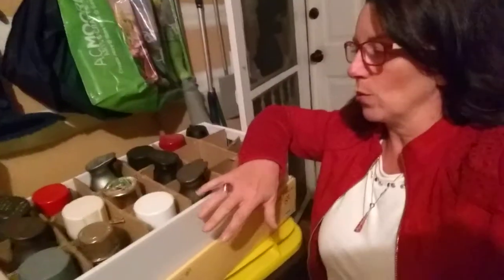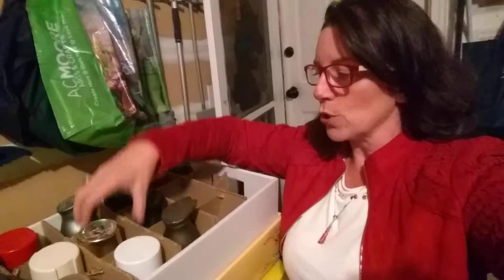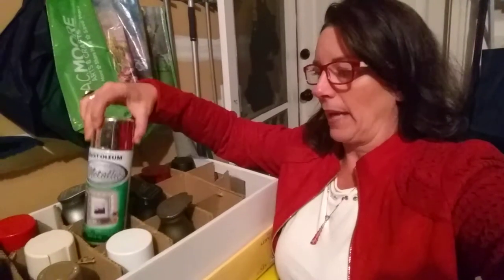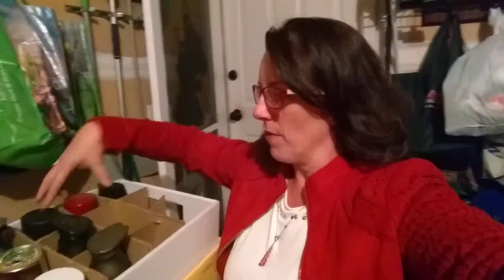365 Days of DIY - Paint storage for winter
Cold temps can kill that leftover paint. Save money and time by doing this...